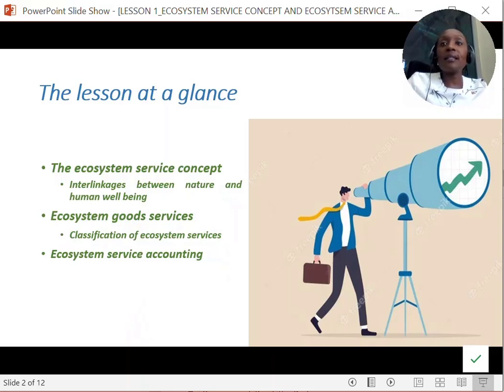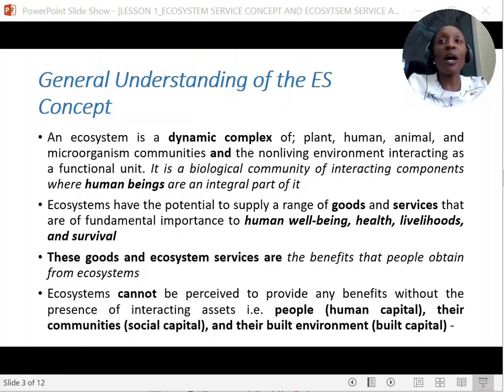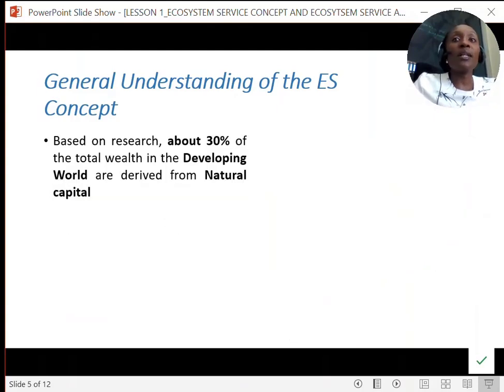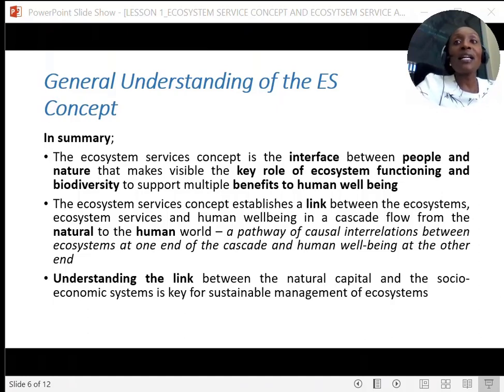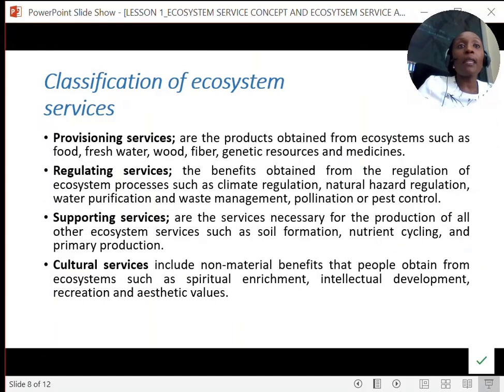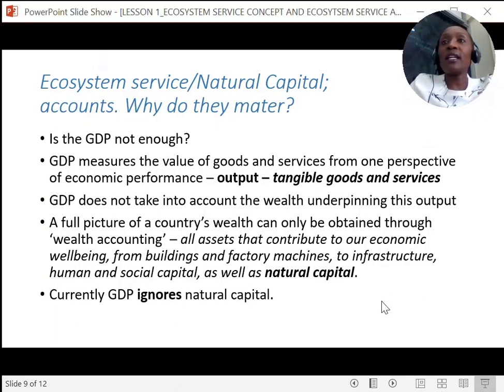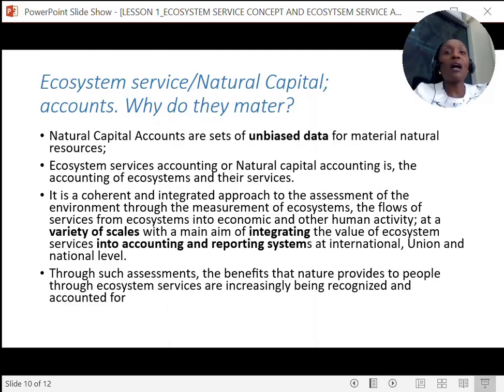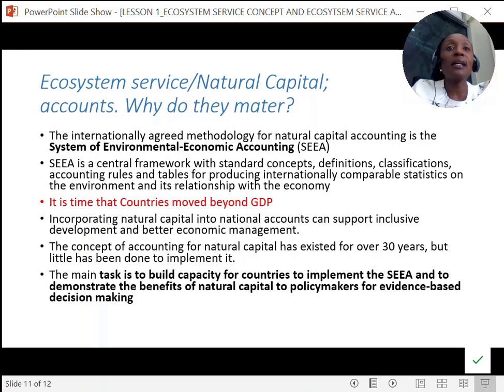Lesson 1 Ecosystem Service Concept